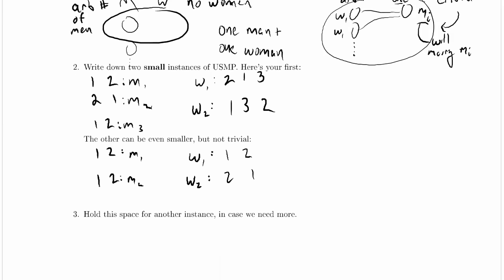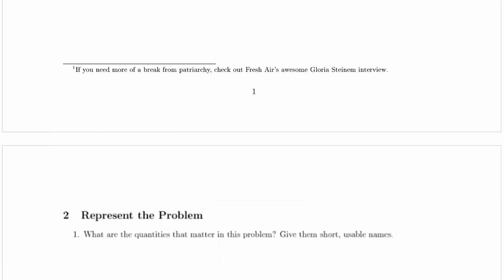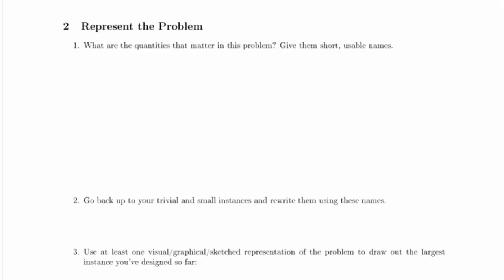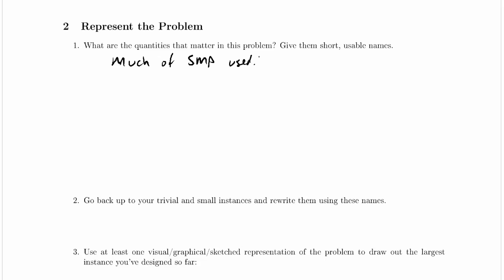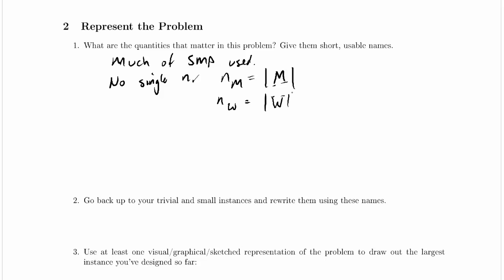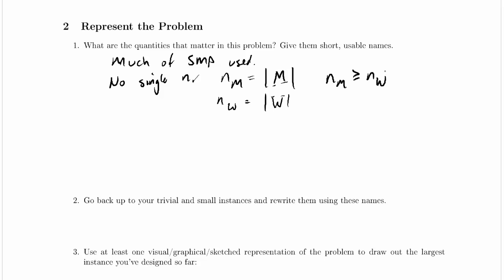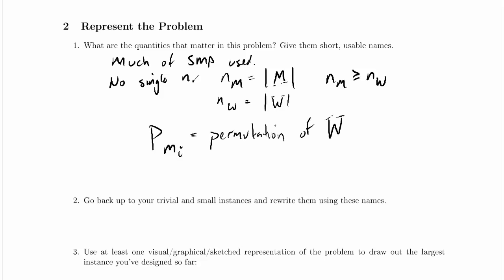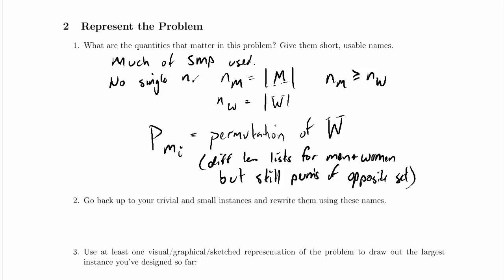USMP Worked Example: 2.1